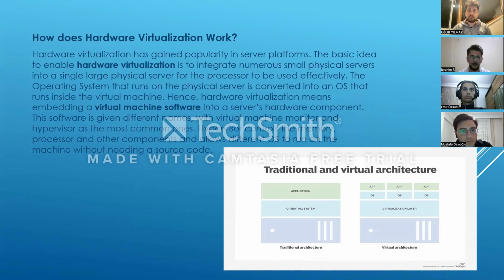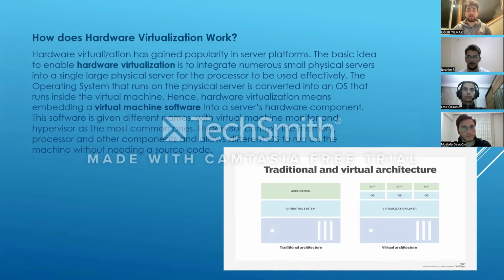17.04.2022 / MIS / Virtualization Research and Installing Virtualbox